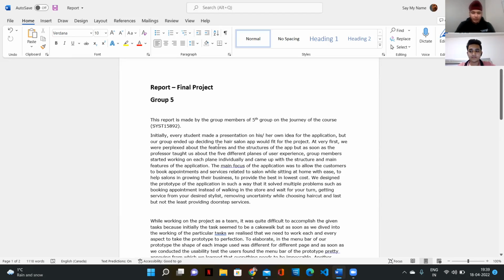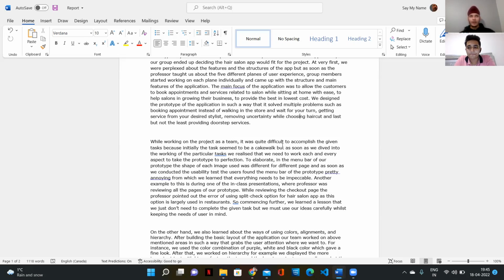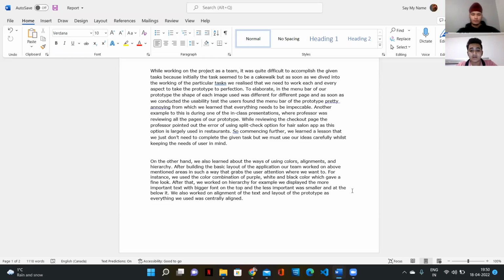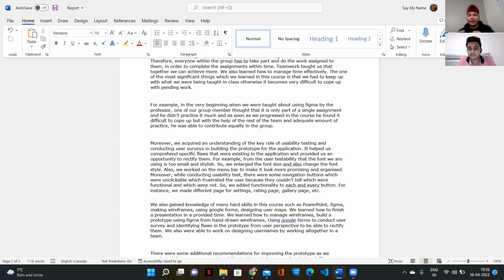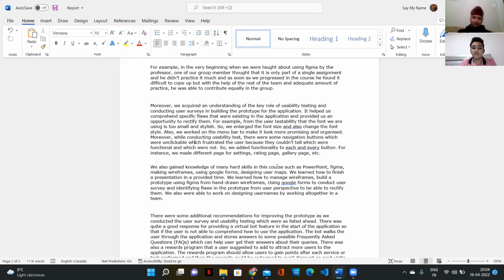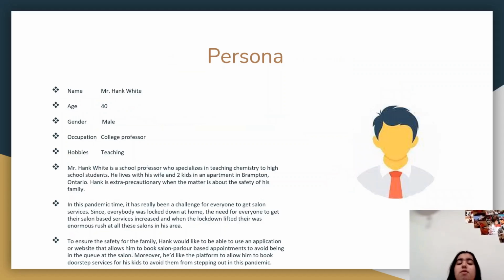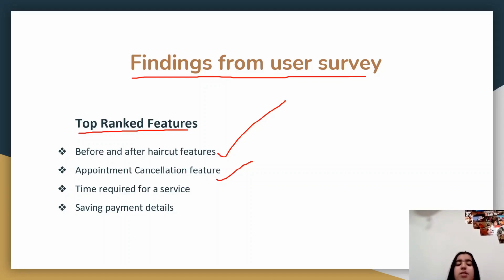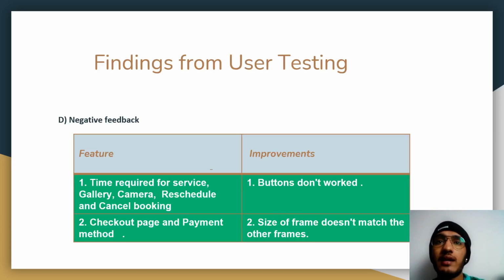Final Presentation Outline report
This is the Final Presentation Outline and Report presented by Group 5.
Team members involved:
1. Arshpal Singh
2. Karan Mehta
3. Ashmeet Kaur Kohli
4. Arshdeep Singh